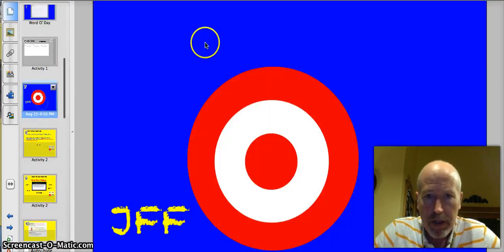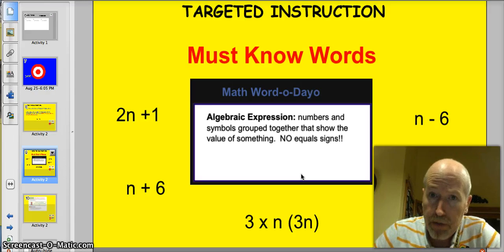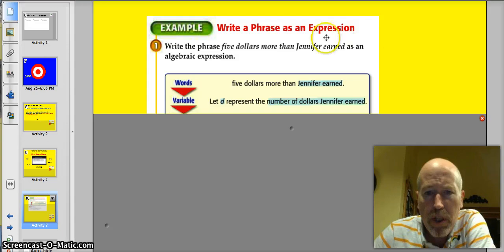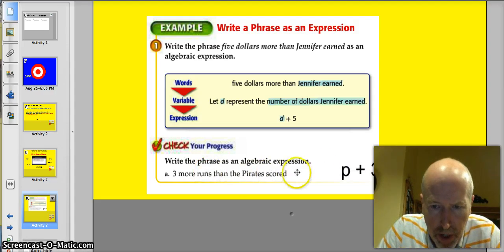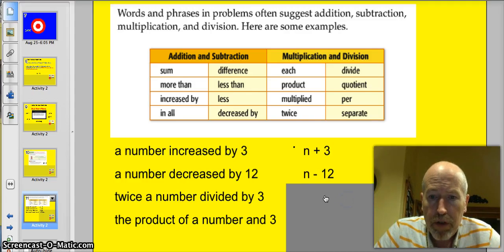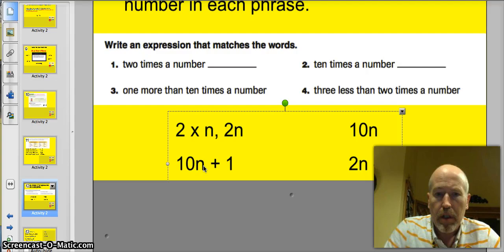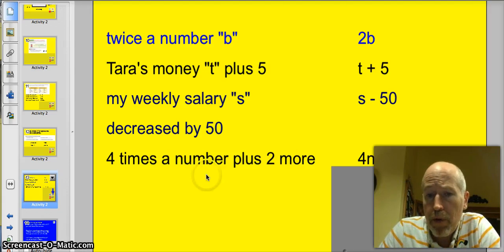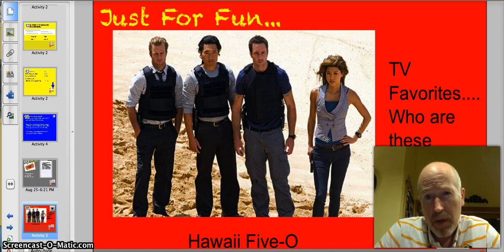3 1A New